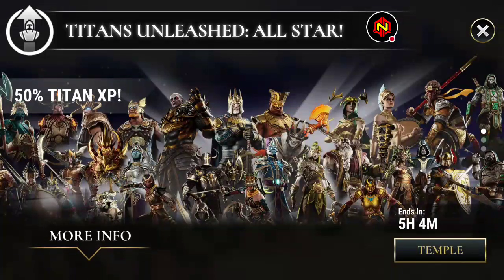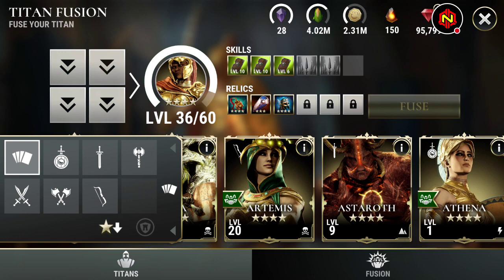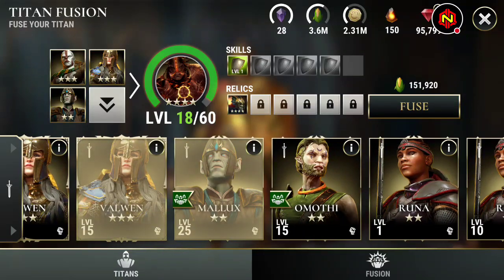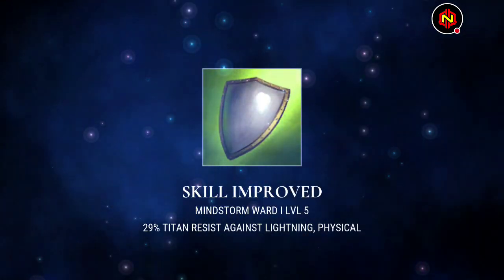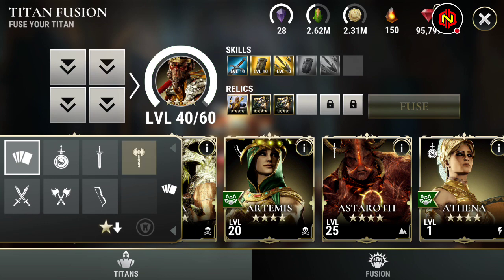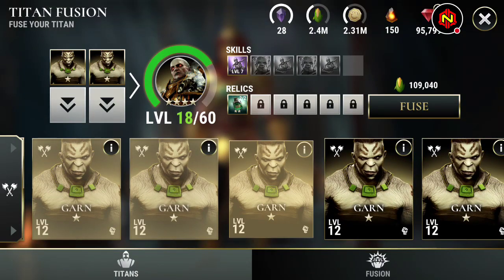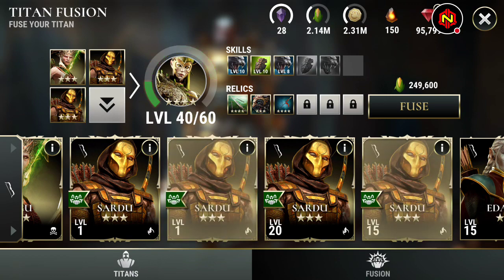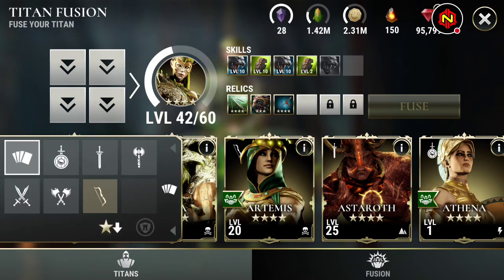Dawn of Titans- Fusion Event- All Stars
Watch me do my Titan Fusions.